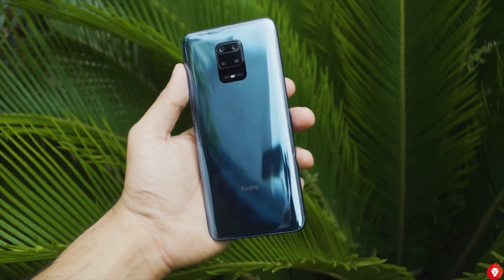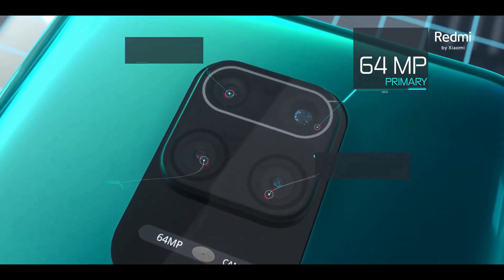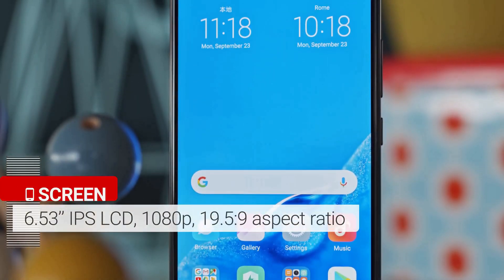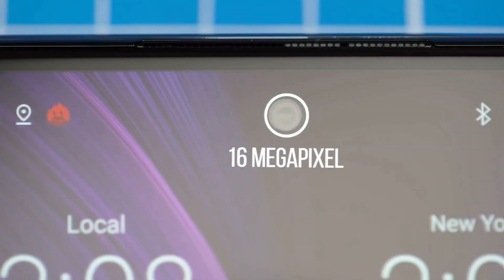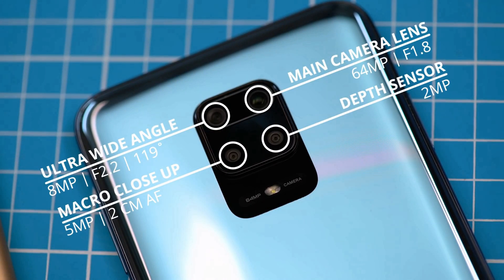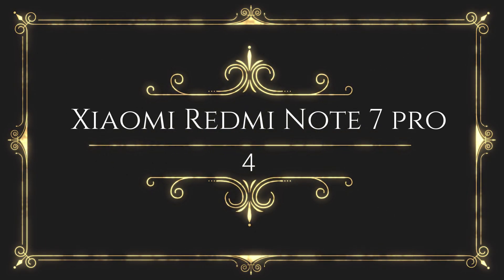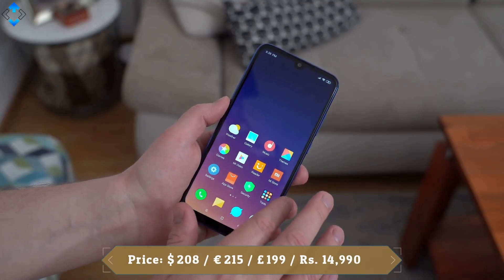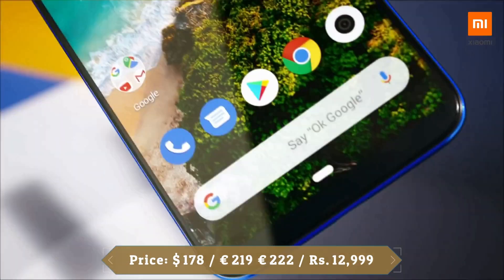Top 5 Best Xiaomi Budget Phone 2020